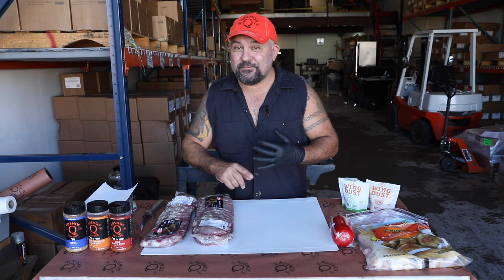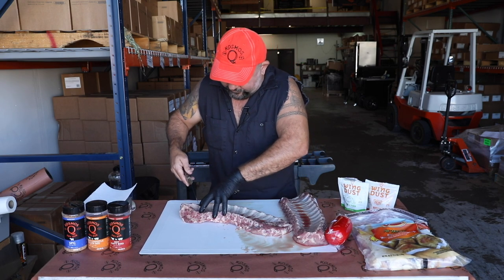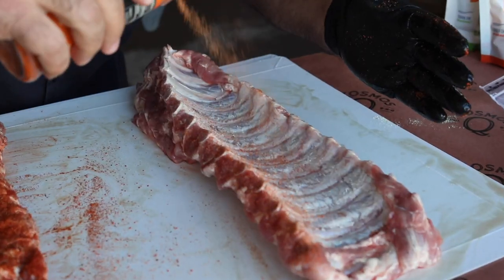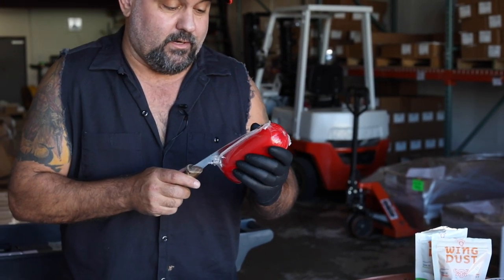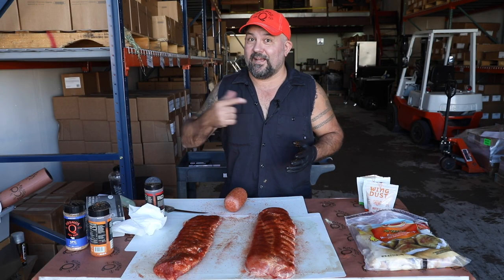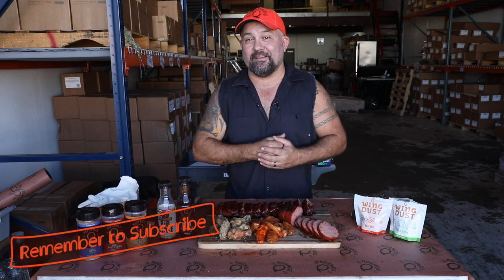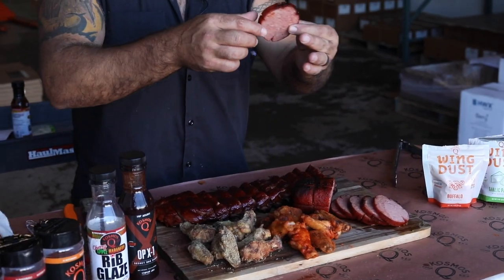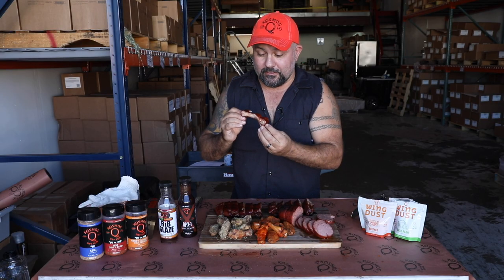The Ultimate Tailgate | Ft. Kosmos Q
The Ultimate Tailgate | Ft. Kosmos Q Just in case you missed it, we have been doing one giveaway per month for almost a year! We get really fired up about these and we want to make sure everyone has a chance to enter because who doesn't love free stuff? This month we partnered with the fine folks at Hasty-Bake to give away one of the finest, The Hasty-Bake Legacy. The capacity alone is a selling point for the Legacy. We cooked ribs, wings, and bologna on it at the same time... and believe me, once you see the results you won't be able to enter the giveaway fast enough. Check out the recipe below and make sure you click the link to enter for your chance to win, and as always, NO PURCHASE NECESSARY.

-We fired up the Legacy and got our ribs prepped. We pulled both of the membranes, hit one with our favorite, Dirty Bird Hot, and the second with our other favorite, Killer Bee Chipotle. We started these on the pit bone side down. (We flipped them every 30 minutes to make sure the color was nice and even!)

-Next, we got our Balogna chub and scored it the way we like and set it aside in some foil.

-Before too long the ribs were ready to wrap so we pulled them off and dropped them in a little hot tub of Cherry Apple Habanero Rib Glaze and a splash of apple juice and got them back on the pit.

-Once the ribs were back on we got our wings on the grill. We recommend using some non-stick spray or coating the wings in olive oil before you put them on just to prevent sticking.

-The ribs finished first to we tucked them in to rest while we polished off these wings. The Bologna just looked better and better the longer we let it run so we saved the best for last.

-We carved up the ribs and blasted the wings with Buffalo Wing Dust, and some Garlic Parm Wing Dust. You just can't beat the Wing Dust...

-The Bologna had an insane crust seasoned with a pinch of Dirty Bird Hot. The way it sliced was picture perfect.

-After that, we plated it all and dug in! I highly recommend that you do too!